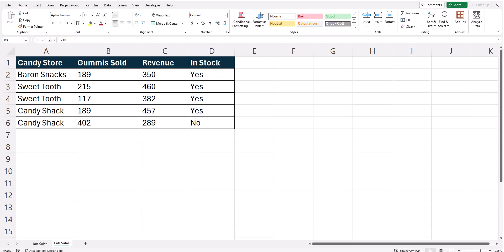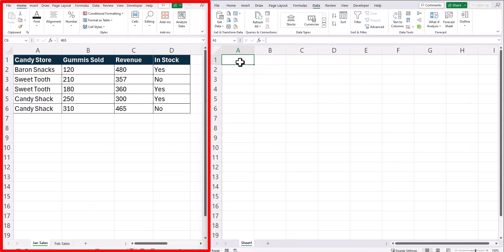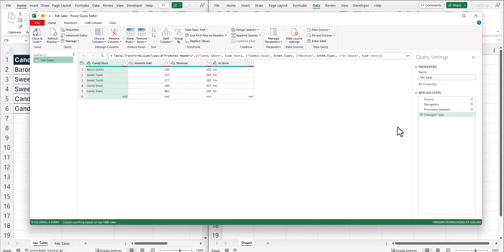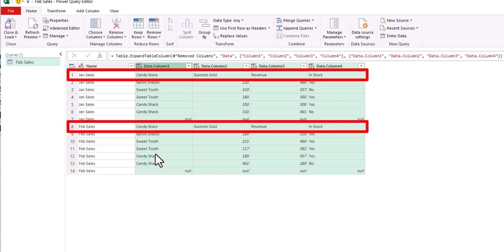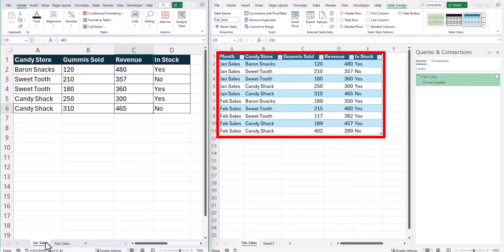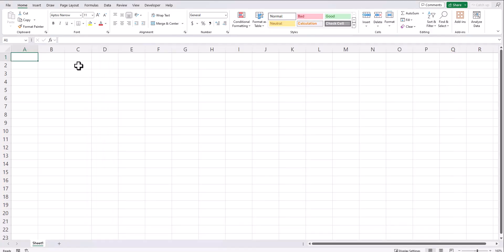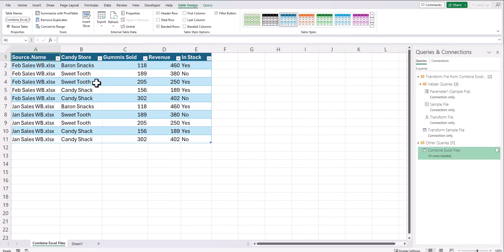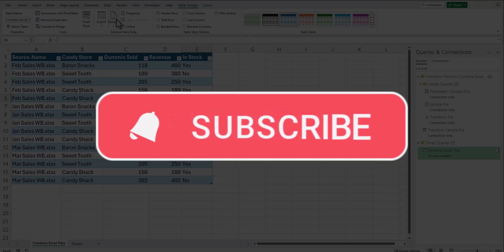Excel Tips - Combine Multiple Tabs or Worksheets into One | Power Query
Hey team,

In this video we cover how to combine multiple Excel tabs into one workbook dynamically for future updates.

Chapters:
0:00 Introduction
0:32 Combine Separate Tabs
2:21 Combine Separate Workbooks